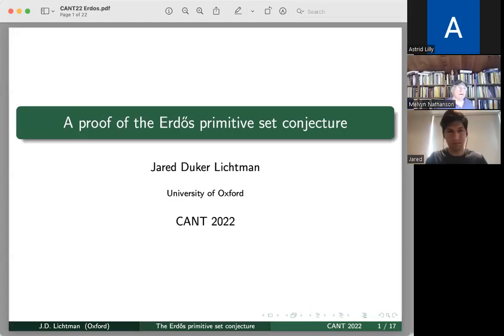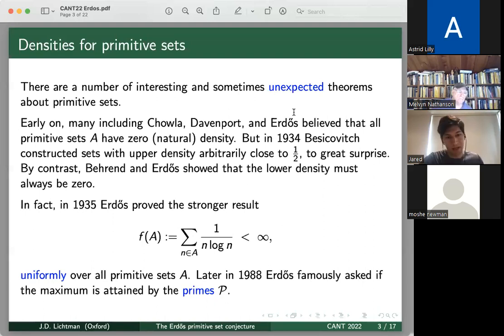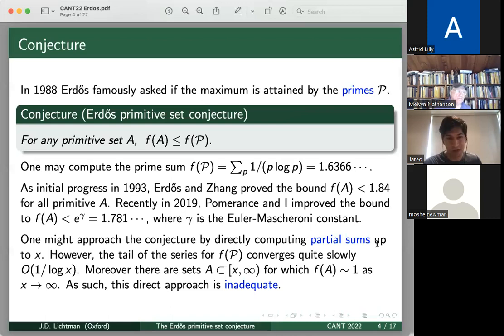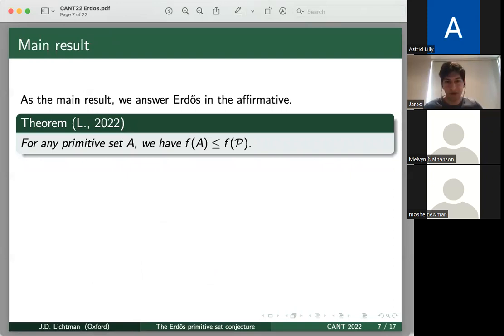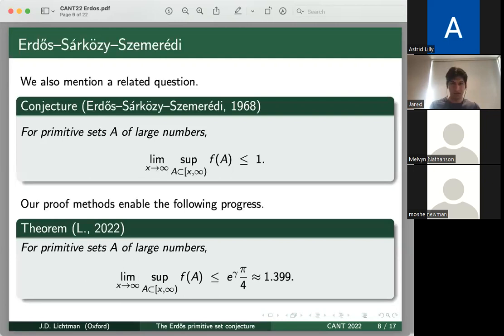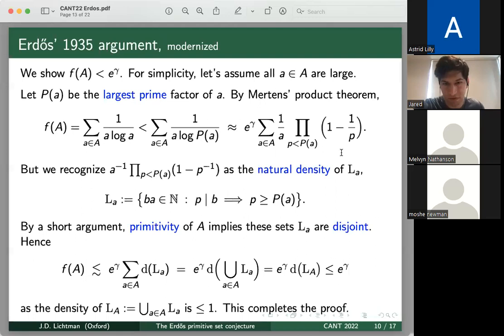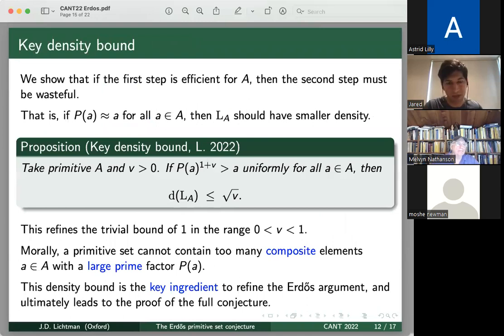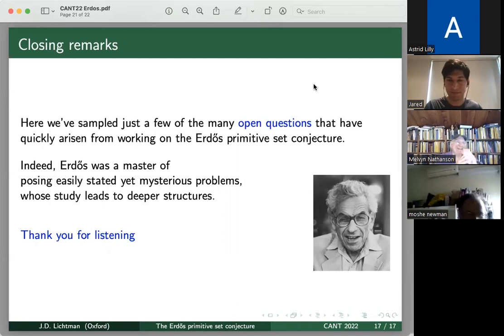CANT 2022 Jared Duker Lichtman, A proof of the Erdős primitive set conjecture